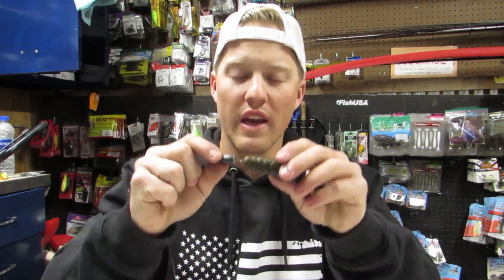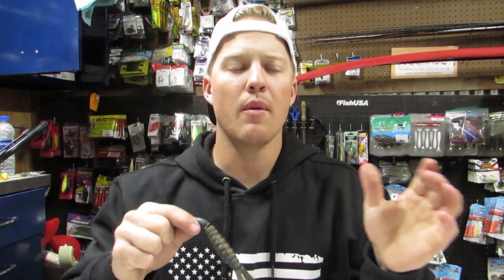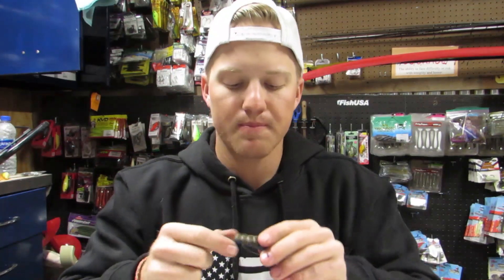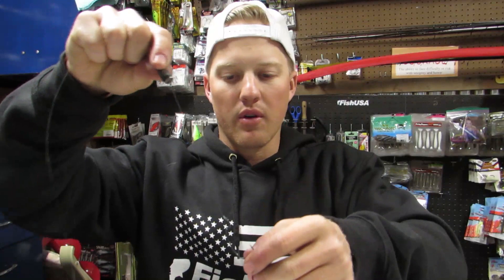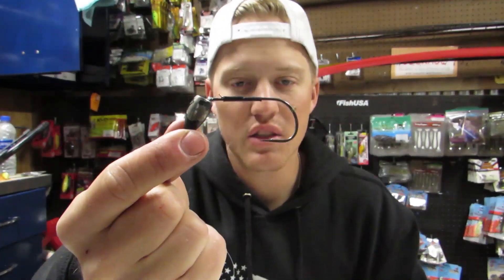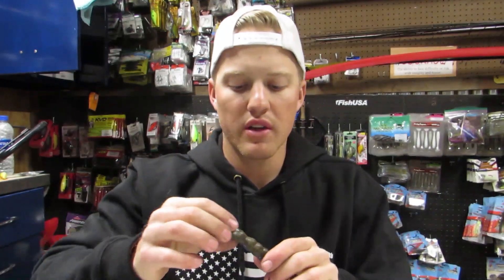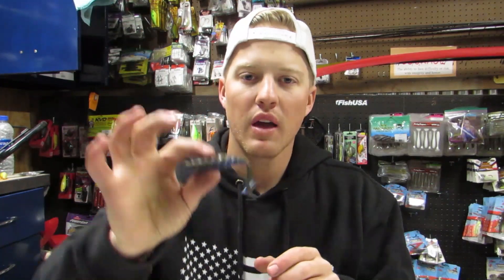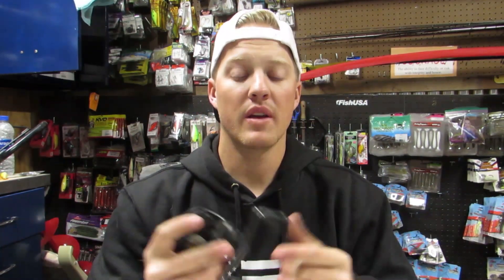You'll NEVER RIG A Texas Rig The SAME After Watching This!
It is no secret that almost everyone first introduction into bass fishing involved a texas rig. It seemed though that we all got "too advanced" for it after that. Well I'm here to tell you that it is a SLEEPER technique and you probably are doing some things wrong. That is OK though because I'm here to help get you back on track!

If you plan on doing any shopping, using my links before going to another tackle store or FishUSA directly is the single greatest way you can support me! You won’t notice a difference in price but FishUSA will see you went through my channel which will help me immensely. Thank you in advance!

Gear Used

(Green Pumpkin, Black and Blue)